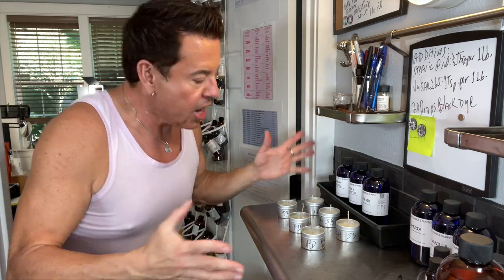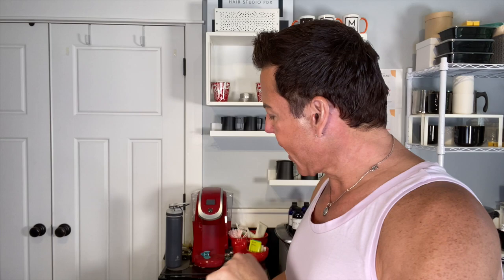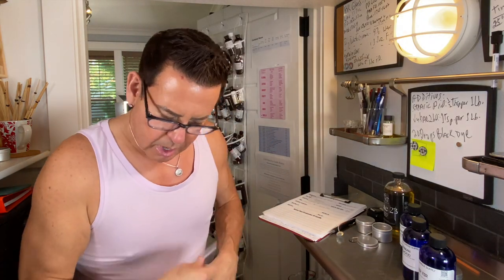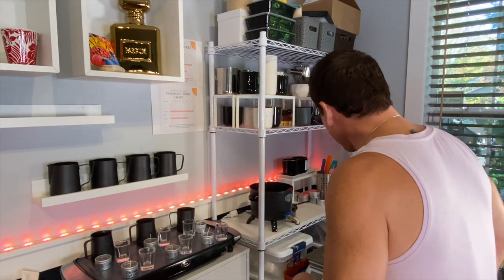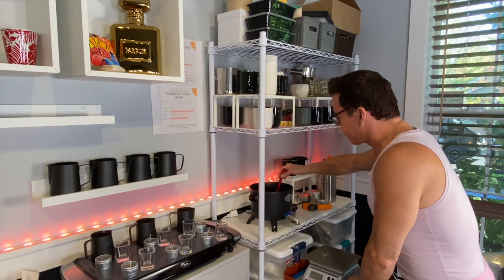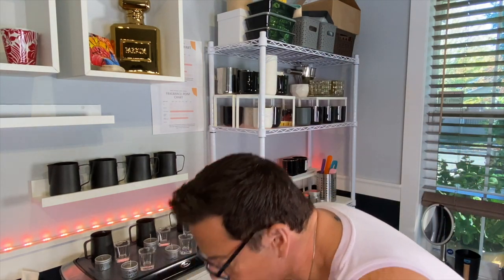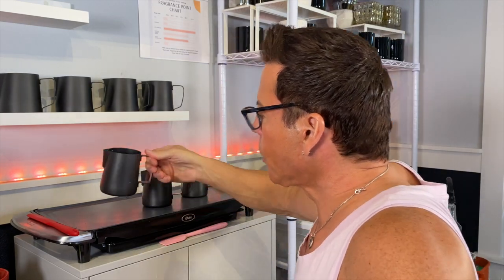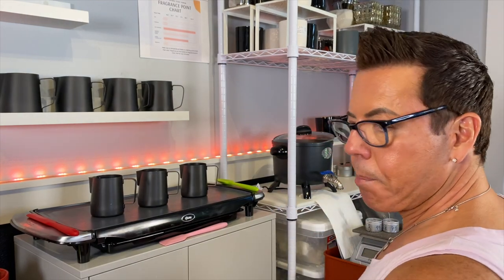Unveiling the "Scent"sation: Does West Sound Candle Supply Deliver?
In this video I’ll take you through the process of making 2 sets of testers using 3 fragrance oils from West Sound Candle Supply. One set is made with Soy Bliss wax, and LCS 40 wicks, the other set is made with PB600 wax from The Flaming Candle, and using CDN 3 wicks. I’m planning to run a small HT test right before my livestream on Sunday Sept. 26 at 12 noon pacific standard time where I’ll share with you my results. Hope you can make it. Michael
My mailing address:
Michael Aponte
4784 N. Lombard St, Suite B
PMB# 187
My mailing address:
Michael Aponte
4784 N. Lombard St, Suite B
PMB# 187